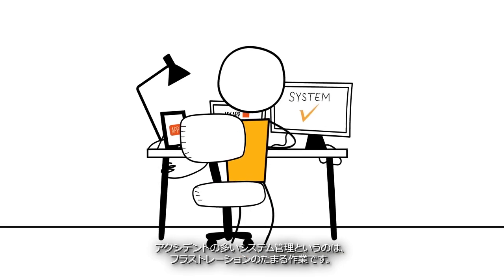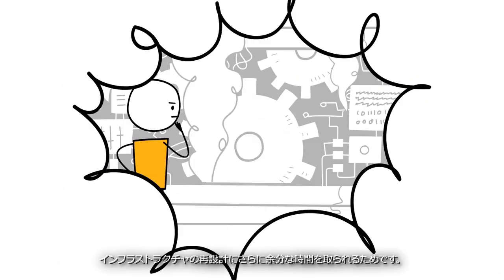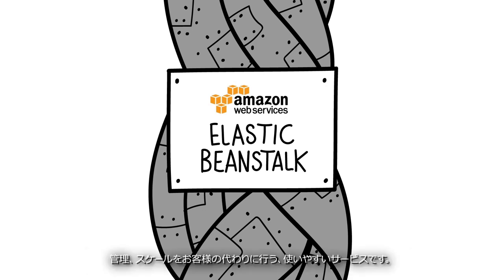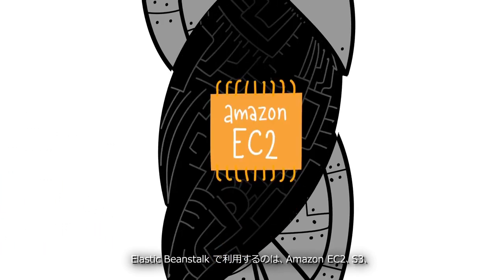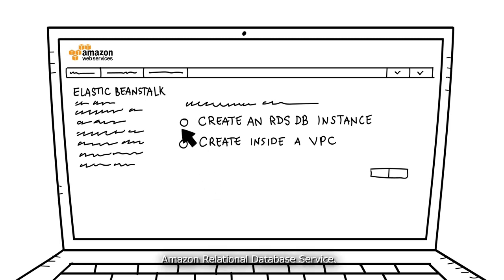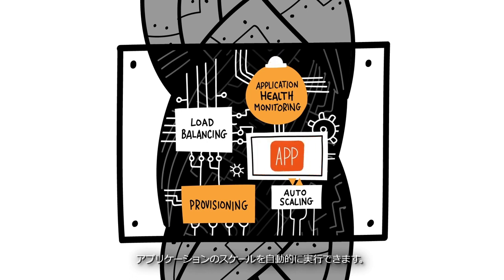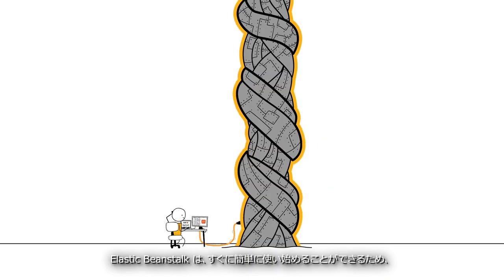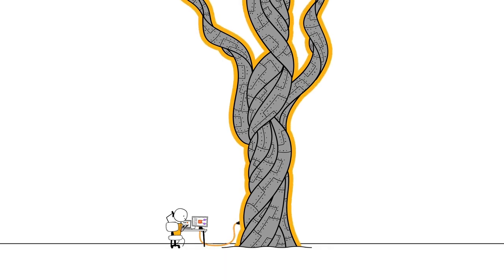AWS Elastic Beanstalk の紹介 | AWS (日本語字幕) (03:15)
詳細はこちら »
AWS Elastic Beanstalk は、Java、.NET、PHP、Node.js、Python、Ruby、Go および Docker を使用して開発されたウェブアプリケーションやサービスを、Apache、Nginx、Passenger、IIS など使い慣れたサーバーでデプロイおよびスケーリングするための、使いやすいサービスです。